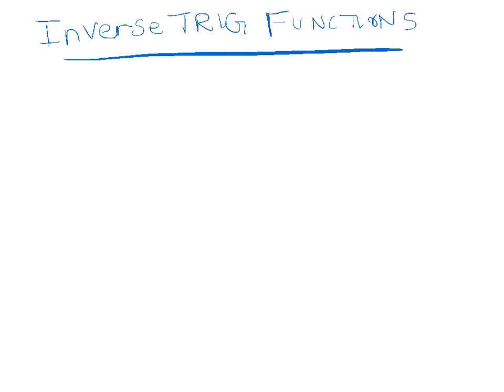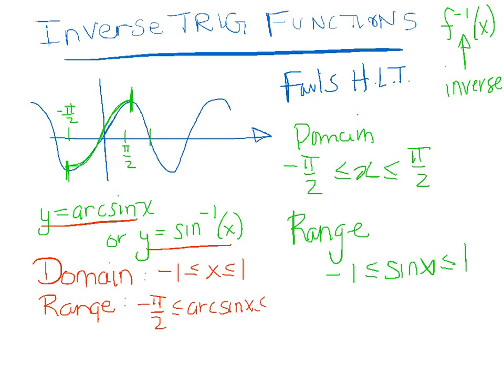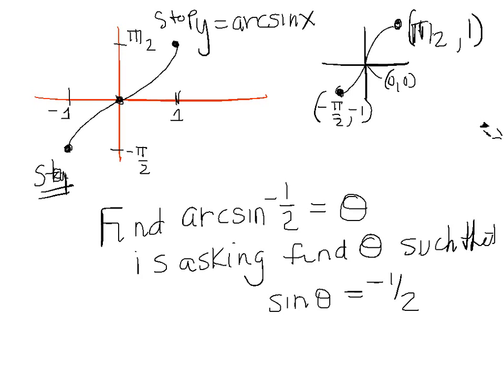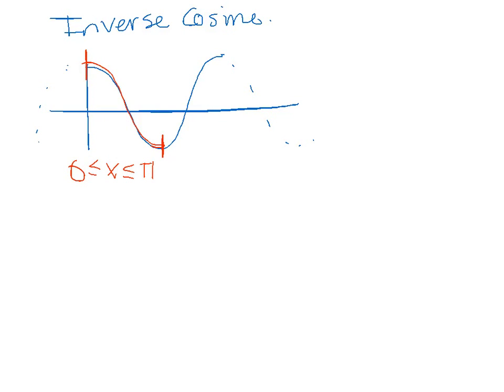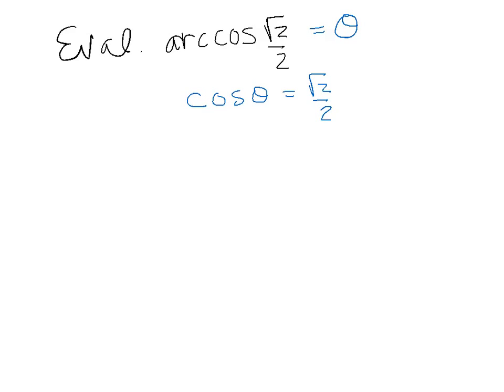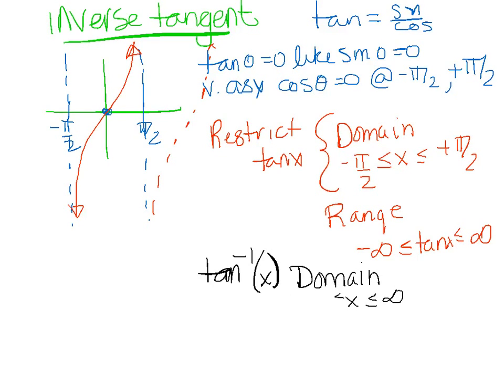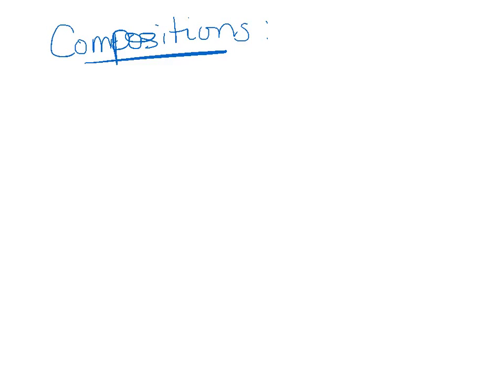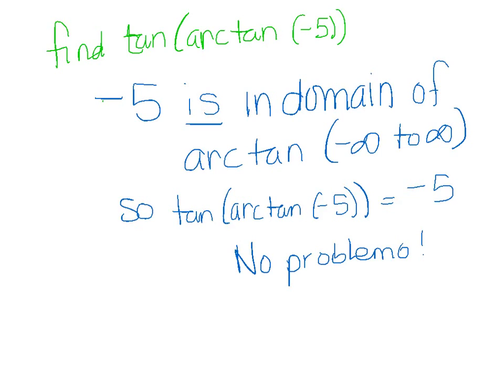Honors 6 6 inverse trig functions 720p 30fps H264 192kbit AAC